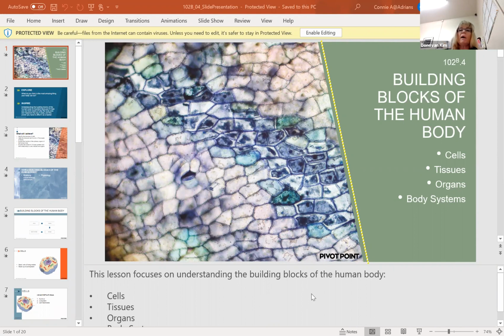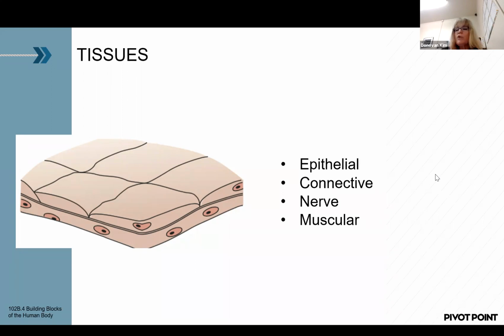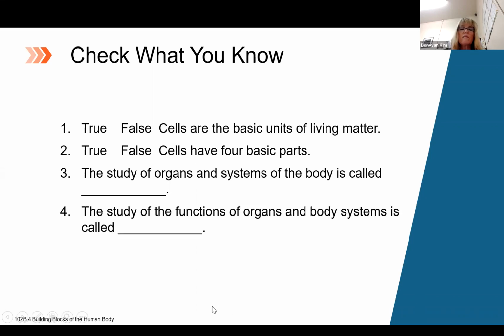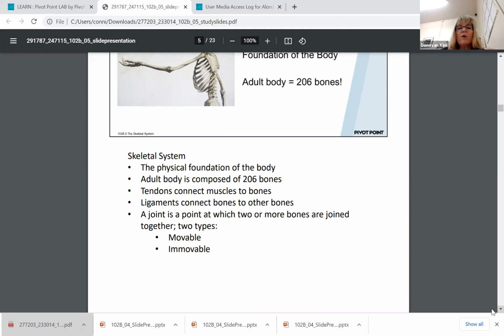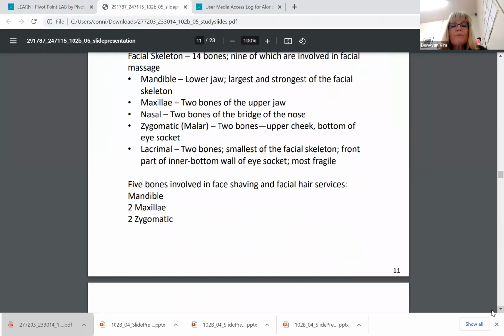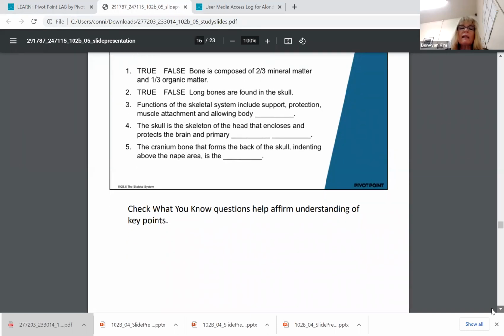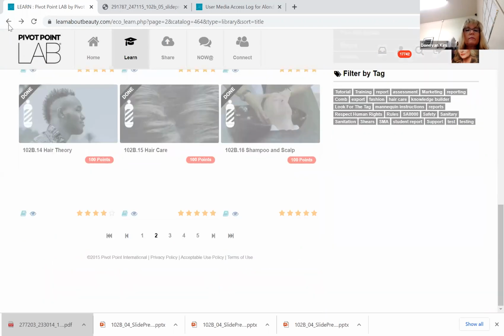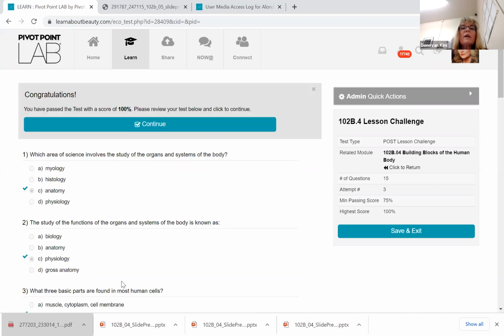02 24 2021 Barber Theory